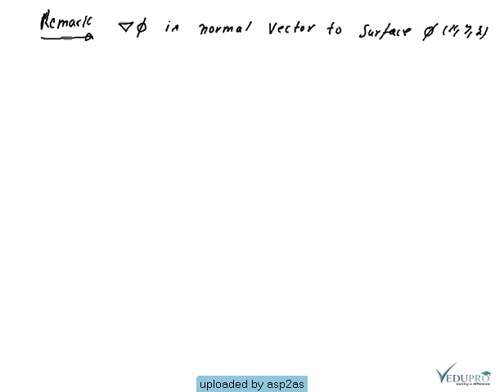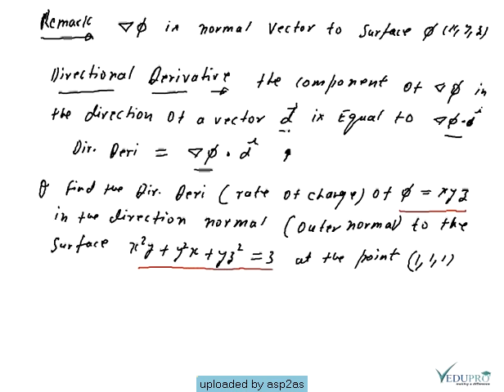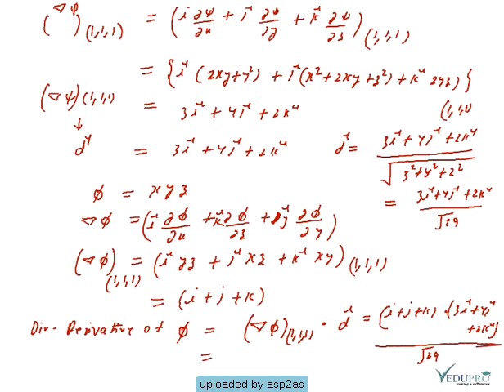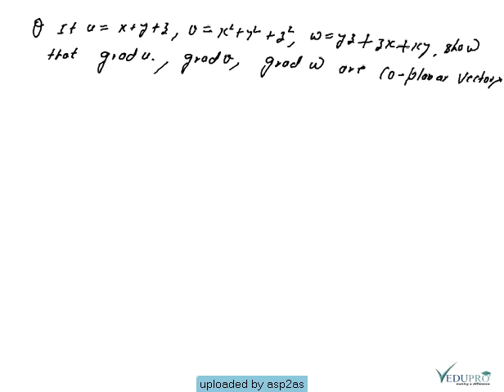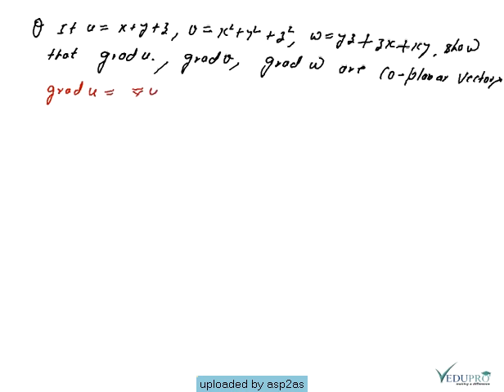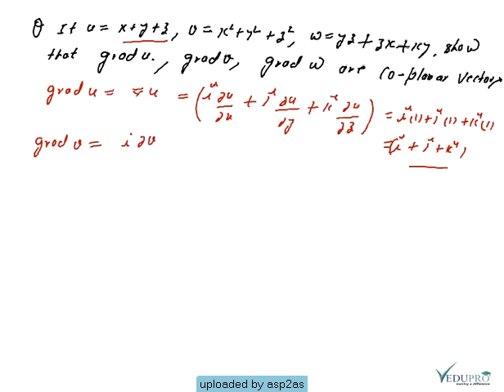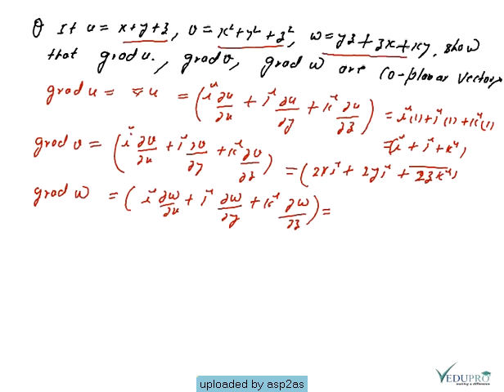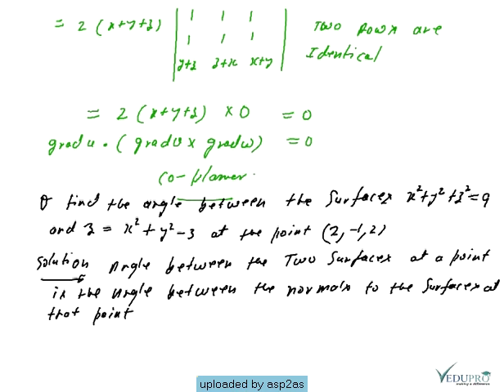Introduction to Directional Derivatives, the Gradient and Directional Derivatives Examples